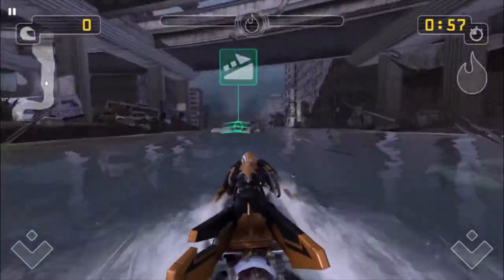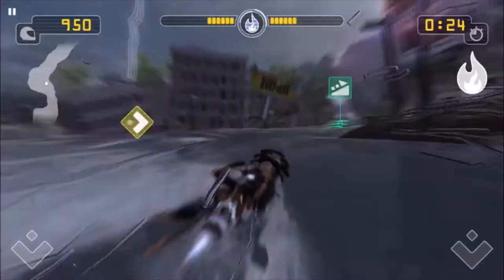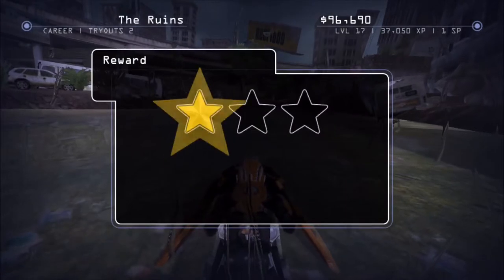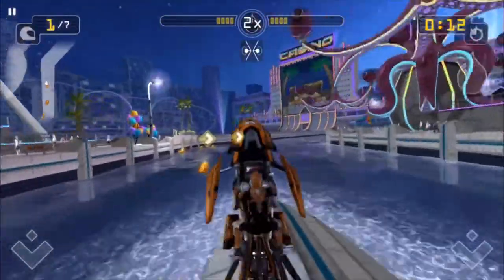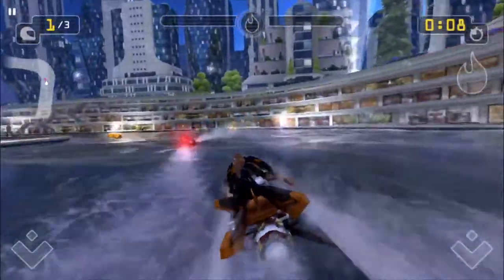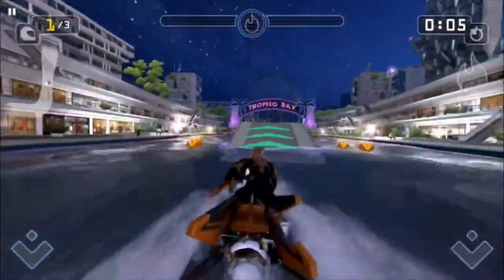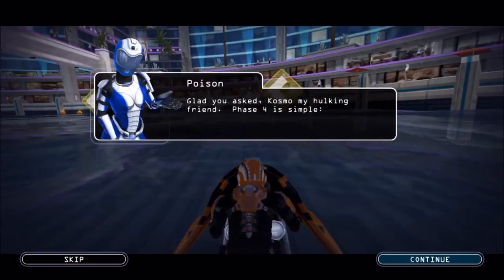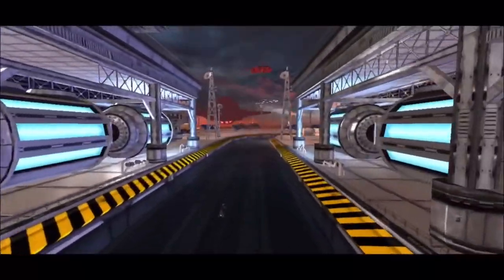Riptide GP: Renegade REVIEW (PC, iOS, Android, and Console)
Let me know what you guys think of Riptide GP: Renegade in the comments! What game do you guys suggest that I review next? Let me know as well how I can improve my reviews/videos. I would like to try and increase the quality of my videos. Thank you guys so much for watching!

Torcht - Nitronic Rush Original Soundtrack

Recording info:
Device: iPhone 6s
Recorder: Display Recorder
Editor: Cute Cut Pro